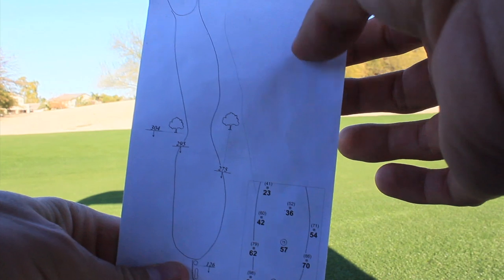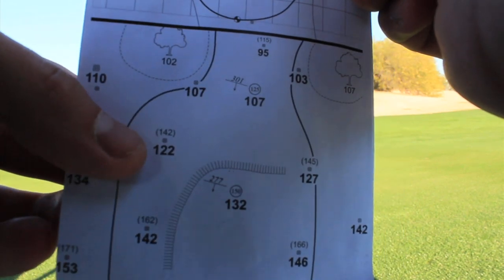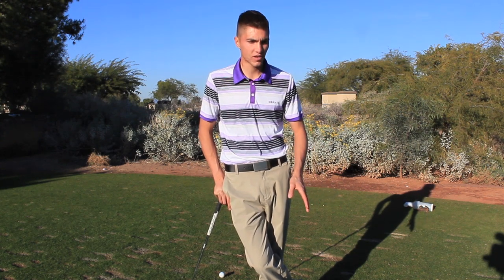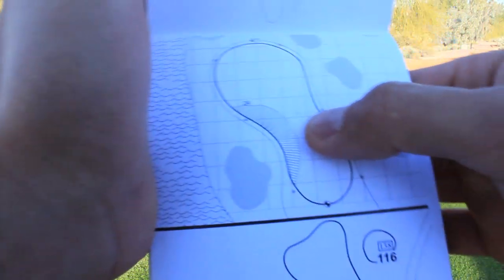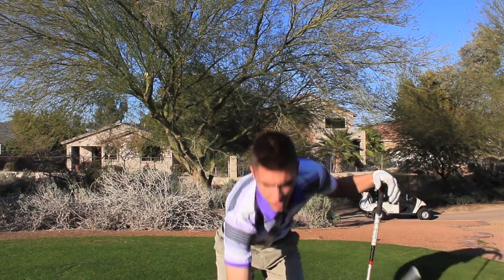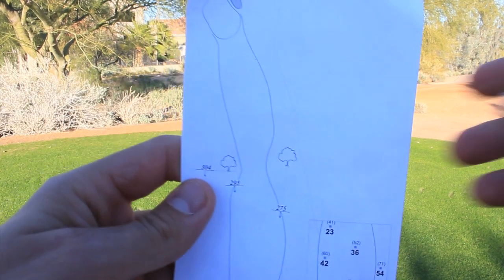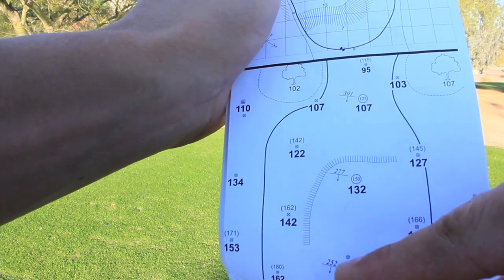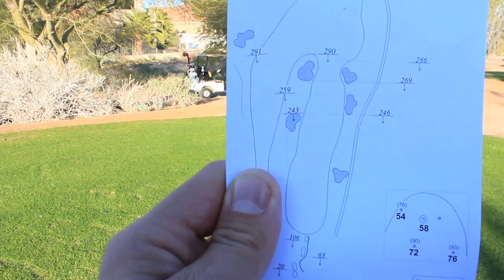PGA Tour Q School Practice Round Tutorial - Part 1